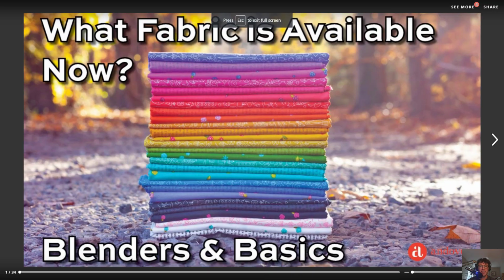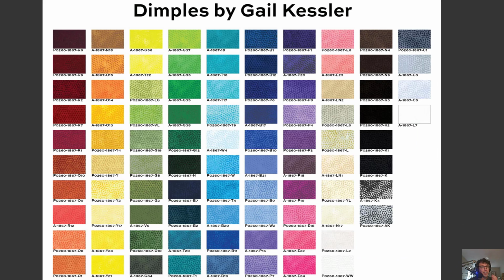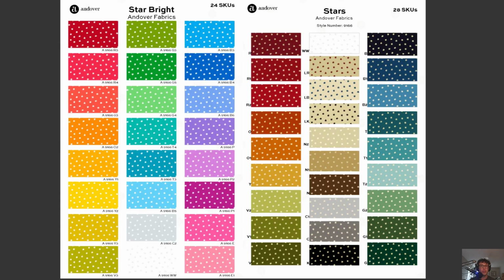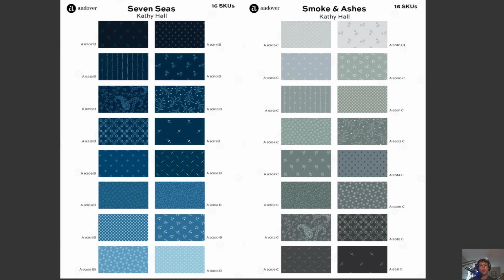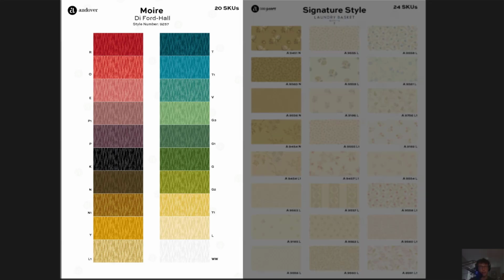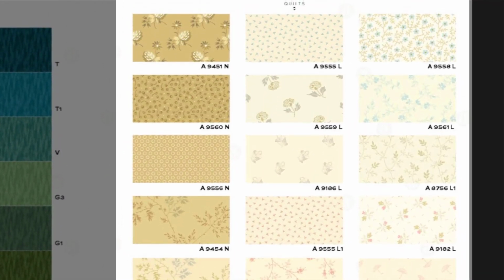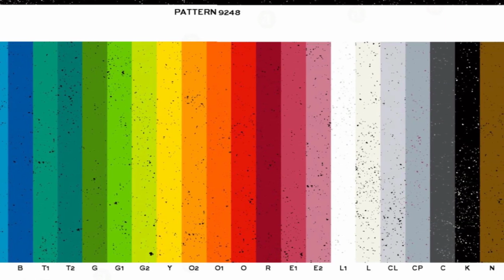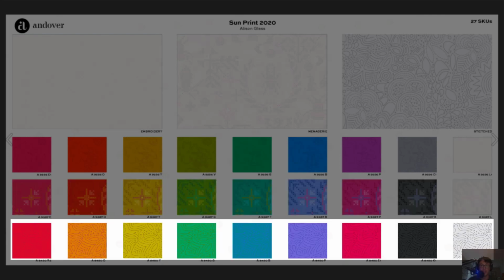What Fabrics are Available Now? Blenders from Alison Glass, Giucy Giuce, Laundry Basket Quilts!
CREDITS:
Cover Photo by Alison Glass